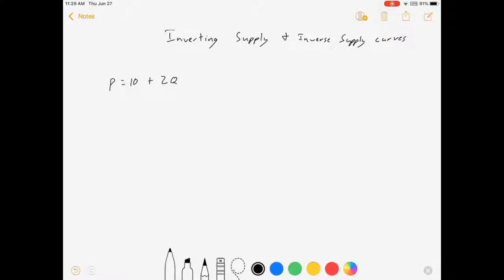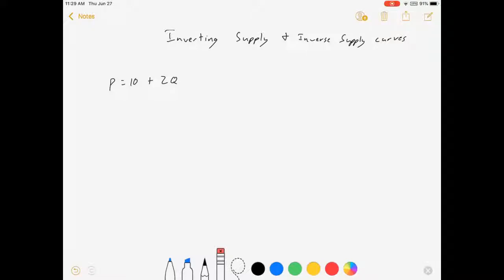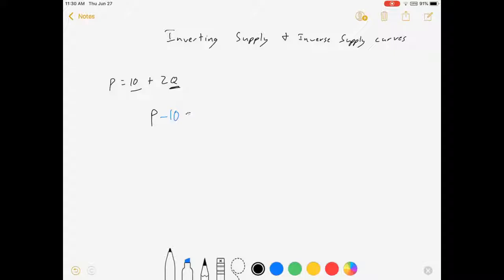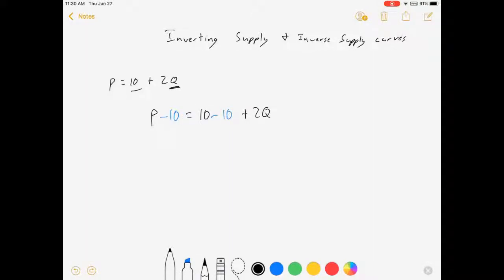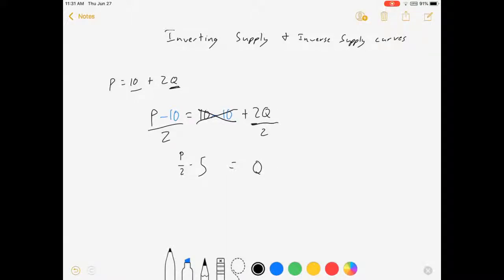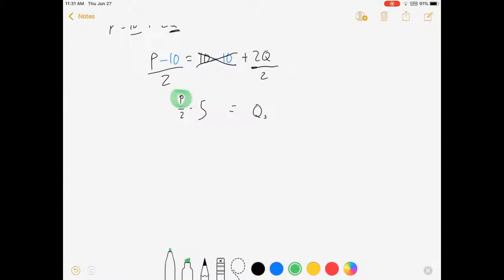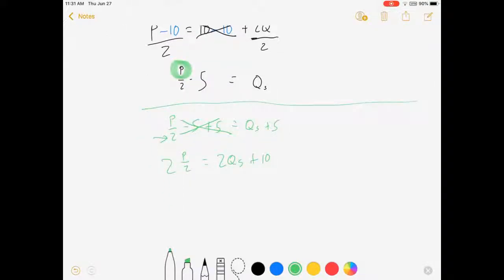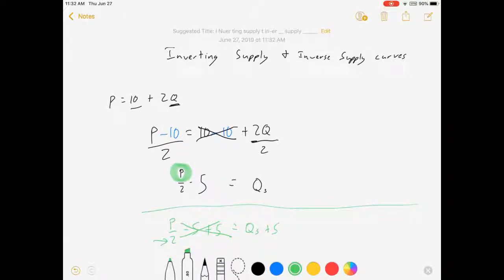Supply and Inverse Supply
I show how to derive a supply curve from an inverse supply curve and vice versa. I show every step of algebra.